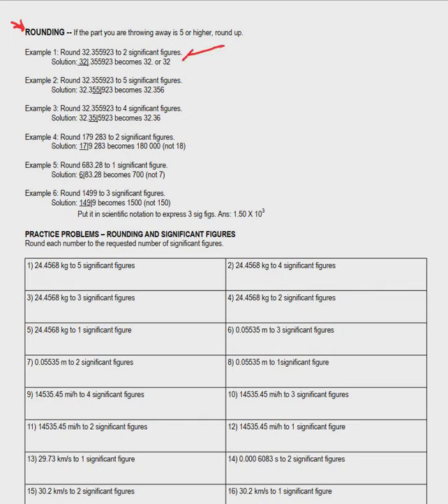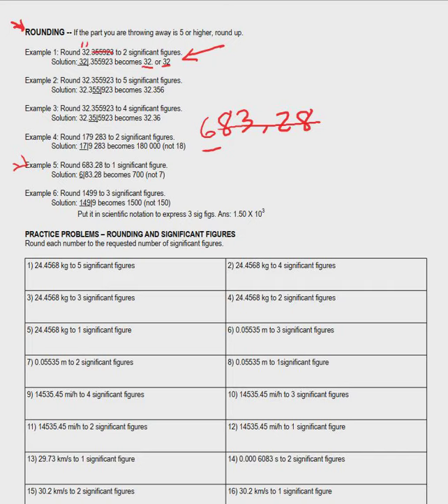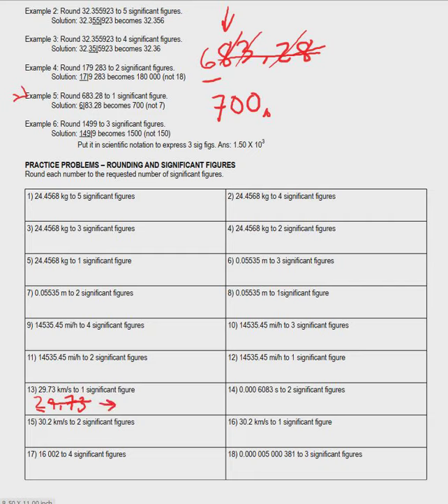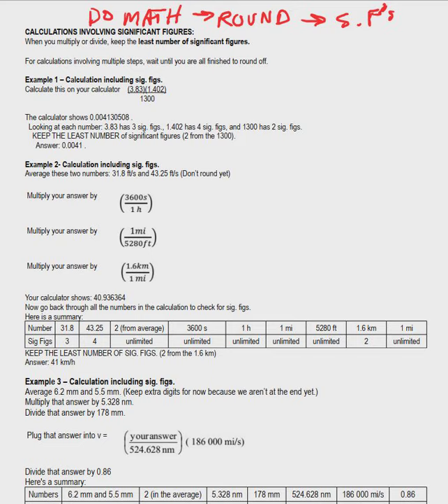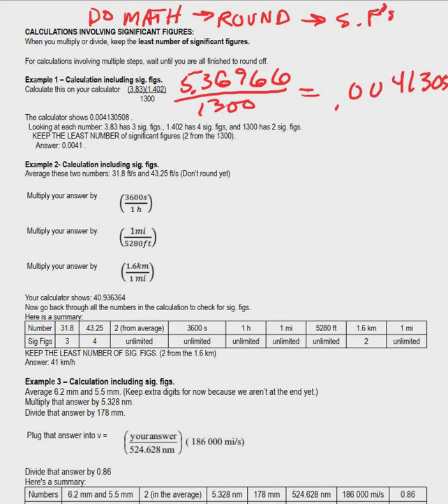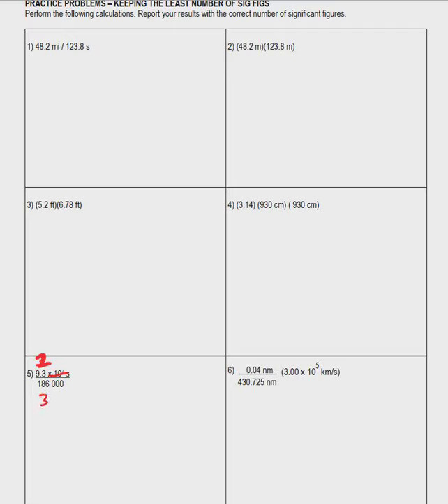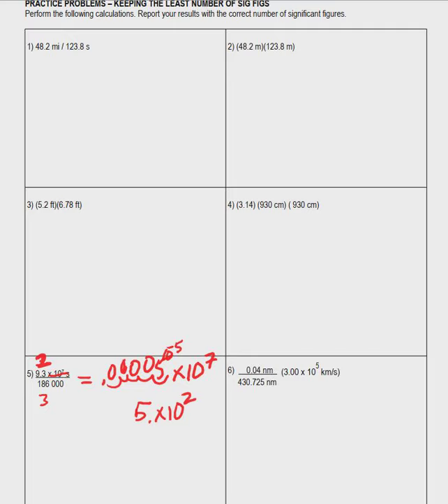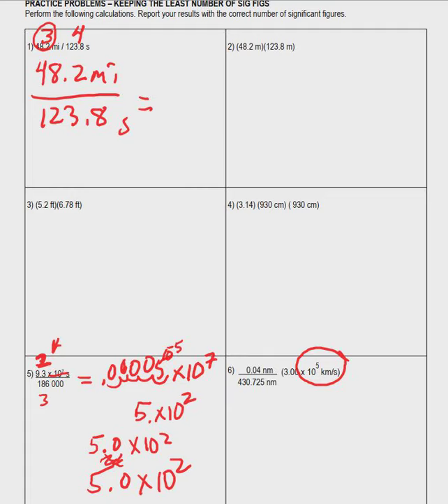Day 6 - Rounding and Calculating Sig Figs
So today you'll look at how to round significant figures and calculate using significant figures